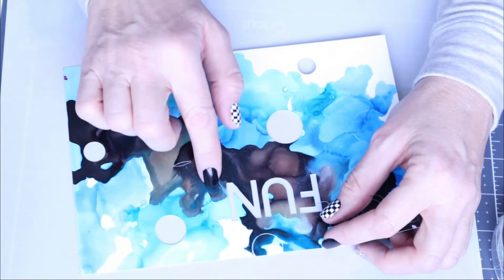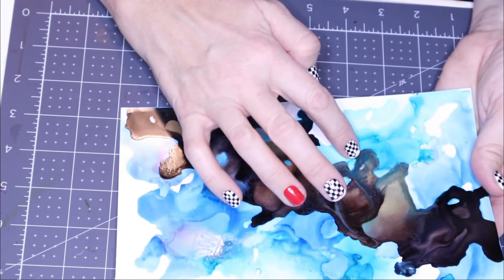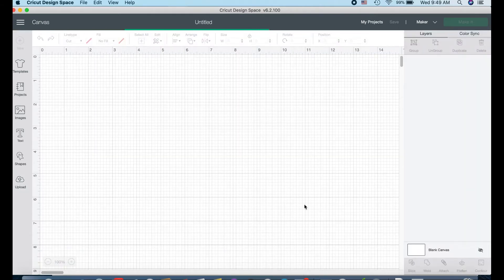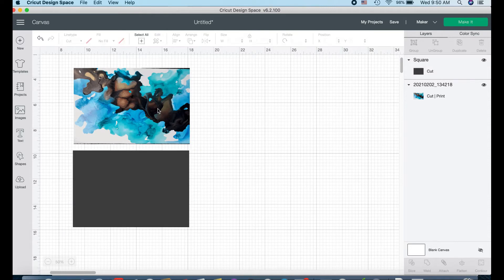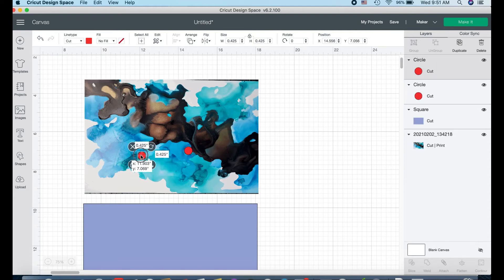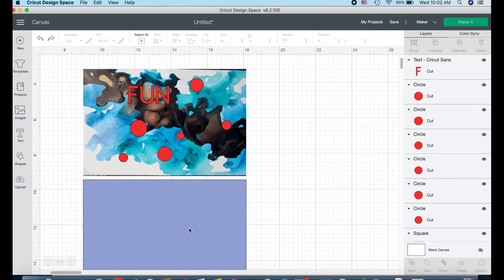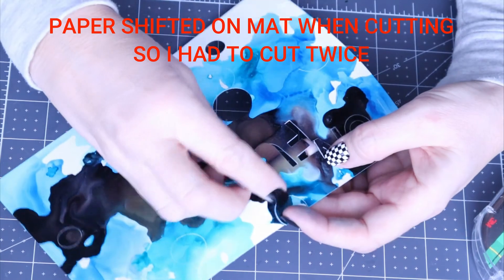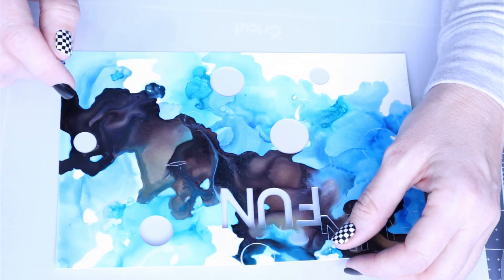Cricut Tutorial - How to position your cut-outs exactly where you want them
Cricut Tutorial - How to position your cut-out exactly where you want them

In this video I show you exactly how to set up your work in Cricut Design Space so the cutouts are exactly where you want them

Links to:
Find the link to the Cricut Design Space file in my FB group

Supplies I used in this project:
Alcohol Ink
Cricut Maker
Yupo Paper